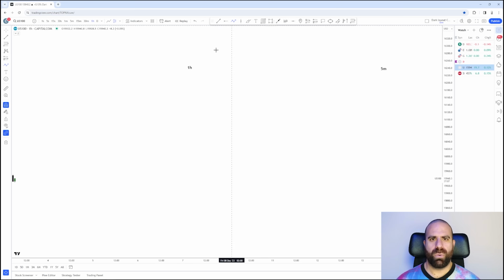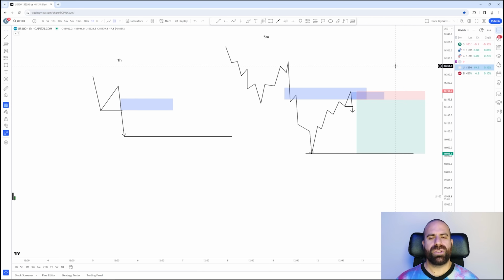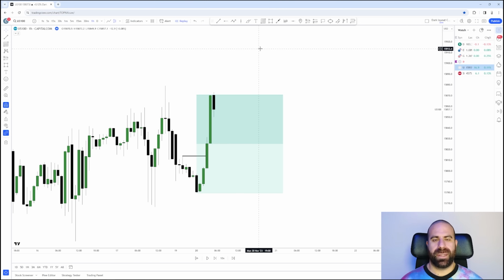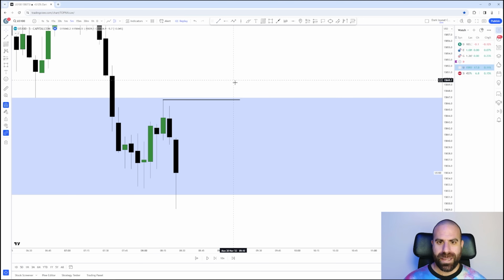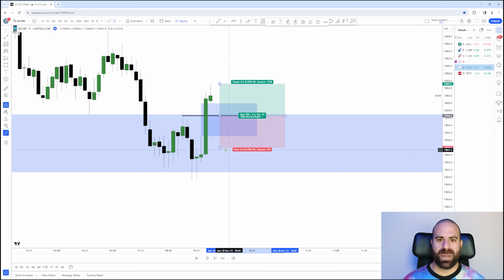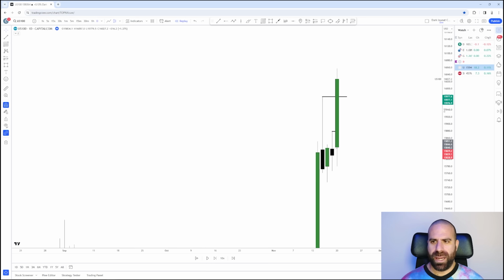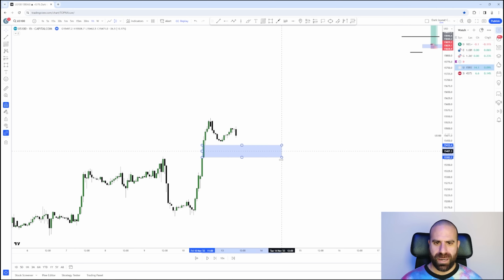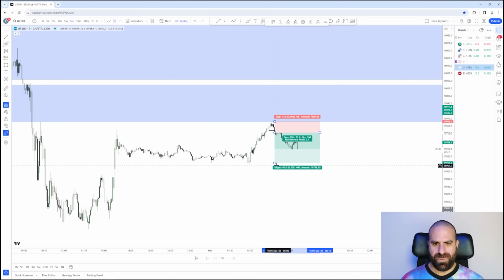1H FVG + 5min Entry = RICH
In this video I am showing you how to combine the 1H FVG with the 5min time frame for great entries. This spectacular trading strategy can get you funded!!

It is a fact that most of you are struggling to effectively combine time frames in order to increase your winning percentage or in order to build an effective strategy.

With this video we will be combining the 1 hour time frame and the 5 minute time frame and we will be building a strong strategy!